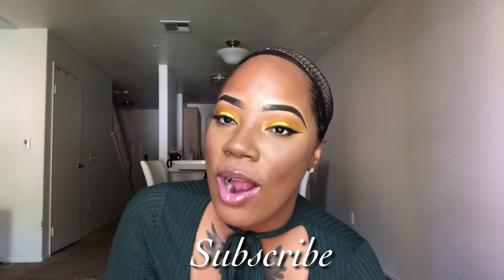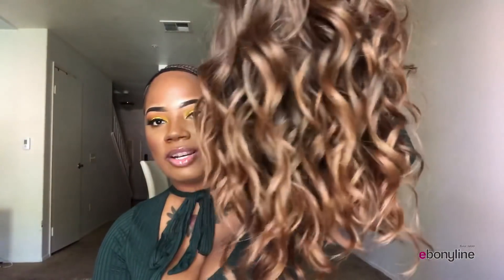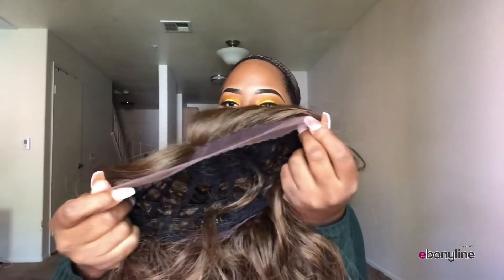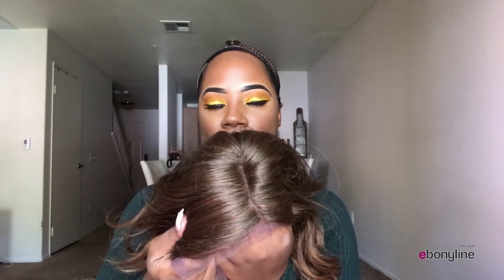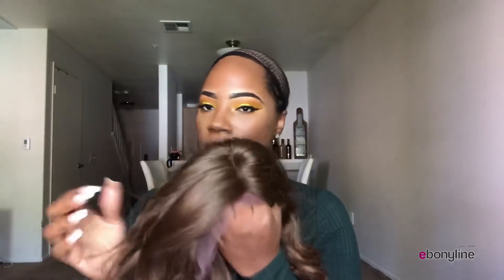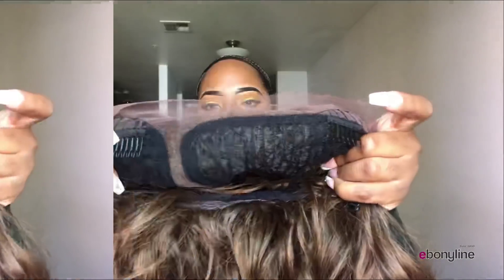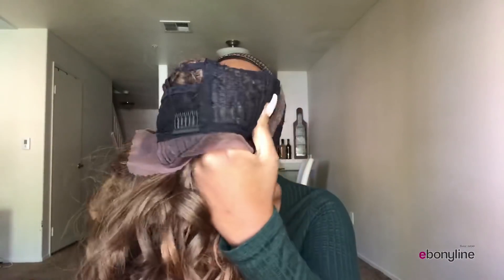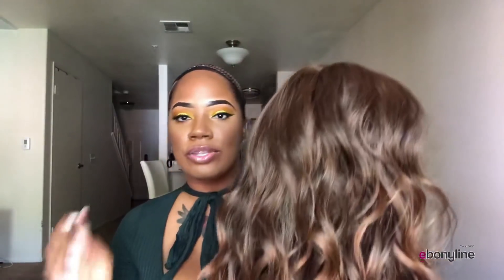SLAY ProCess for beginners / chasty big Sister / Outre Monroe / ebonyline.com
Where u can post pictures slaying these unit y’all buy i will like to see